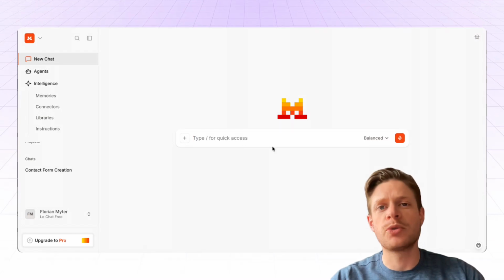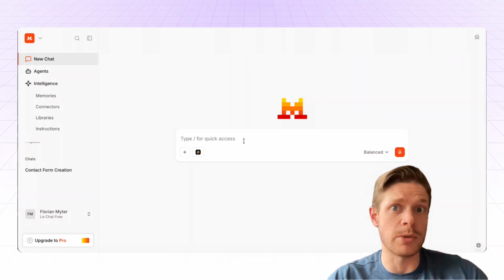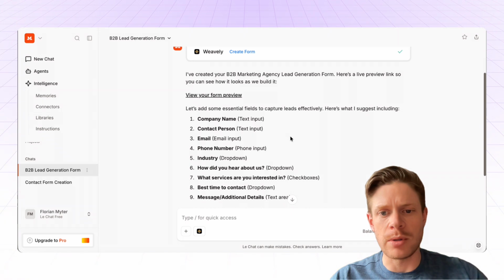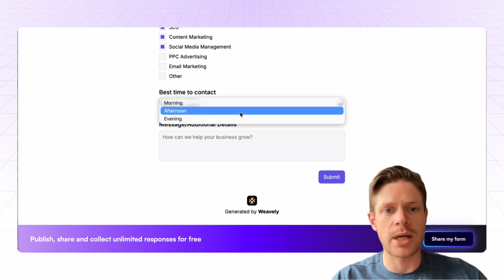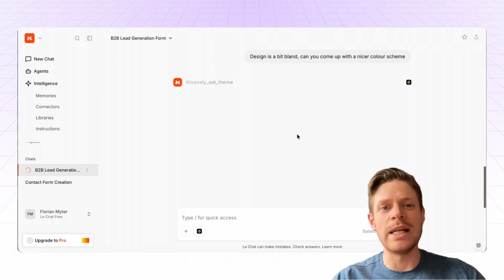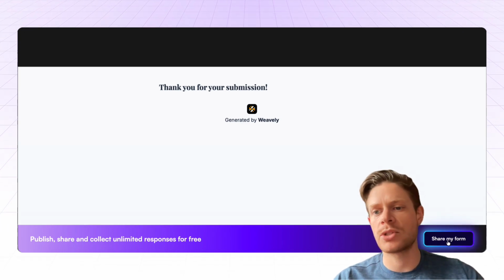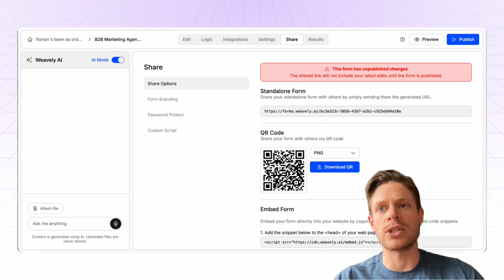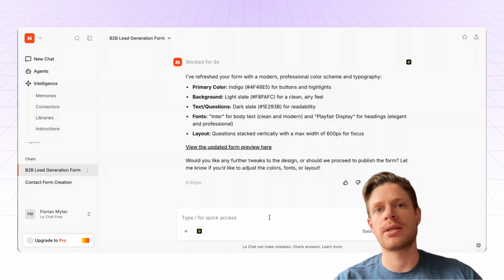Build Forms & Surveys in Mistral AI for Free (MCP Tutorial)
Build forms and surveys directly inside Mistral AI — completely free —
using the Weavely MCP connector. No authentication needed, just paste
the server URL and you're up and running in seconds.

In this tutorial you'll learn how to:
- Connect Weavely to Mistral AI via MCP server
- Create a lead generation form using a simple chat prompt
- Tweak fields, design and conditional logic inside Mistral
- Publish your form and collect responses in Weavely
- Set up integrations like Google Sheets

0:00 - Intro: Build Forms in Mistral with Weavely Connector
0:38 - Creating a Lead Gen Form via Mistral Chat
2:24 - Tweaking the Design with AI
3:11 - Publishing & Collecting Responses